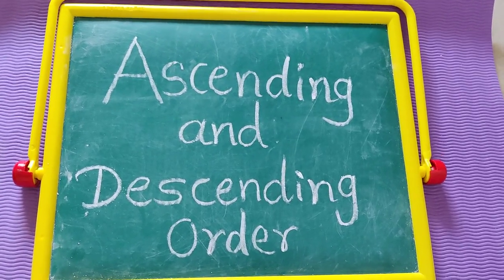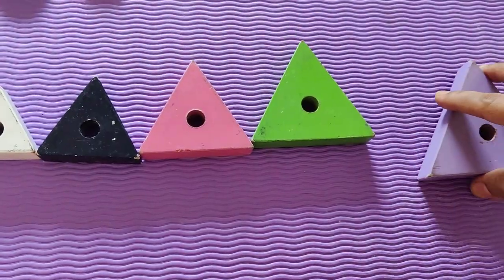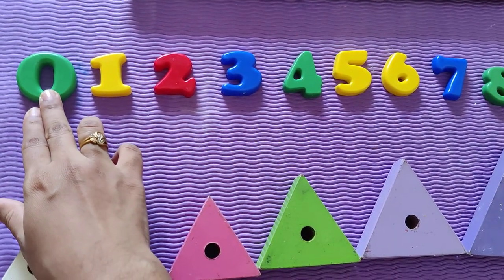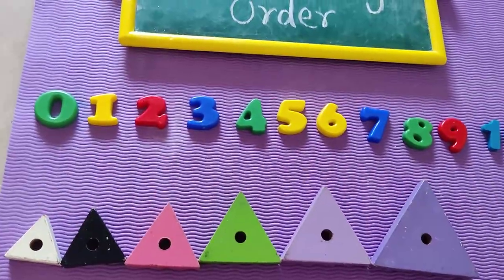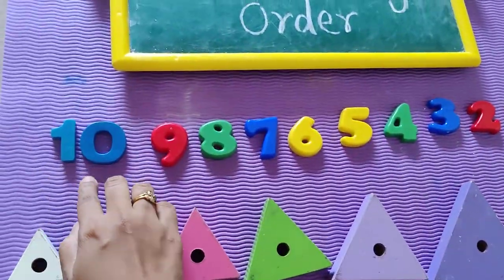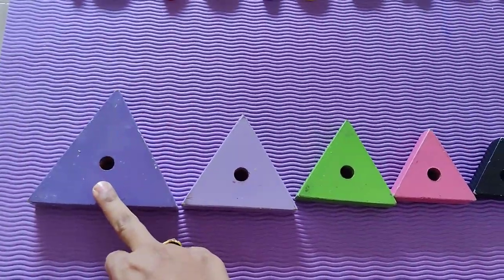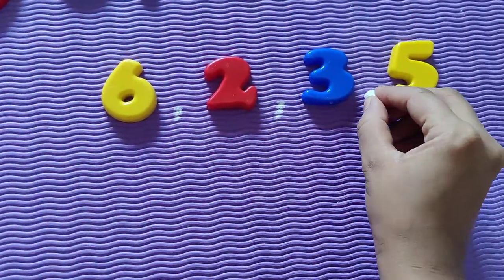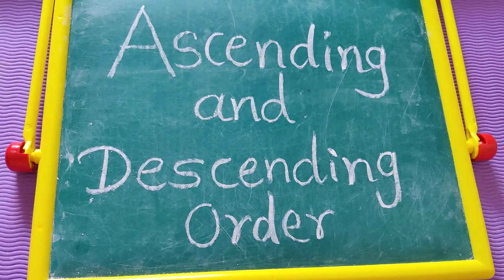Ascending and Descending order learning